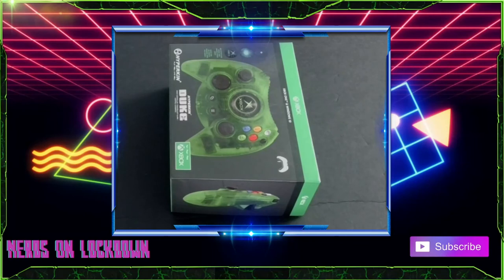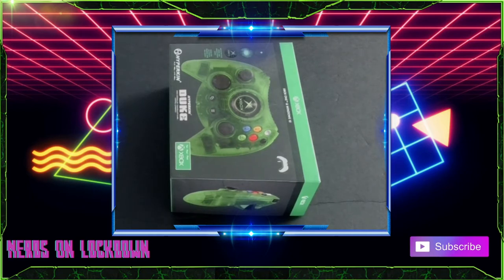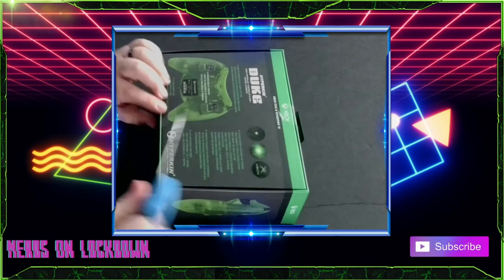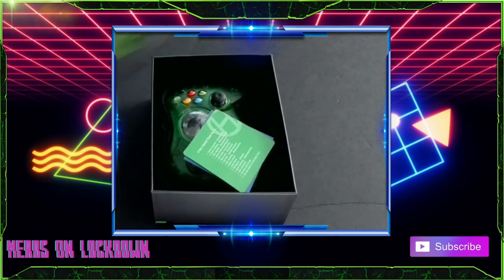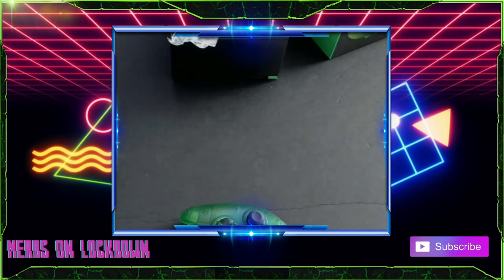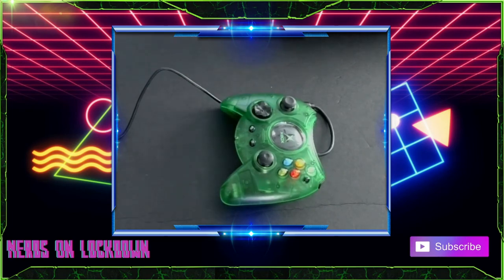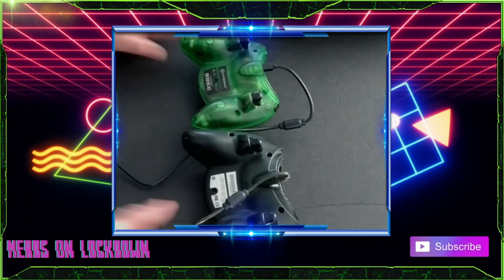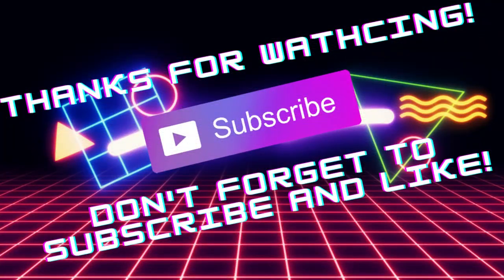Unboxing The Hyperkin Duke Controller! The Big Boy Is Back! That's What She Said!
I unbox the Hyperkin Duke Xbox One Controller. It's a big boy!